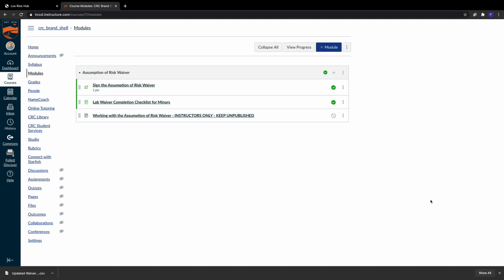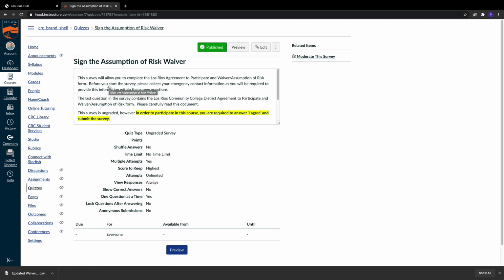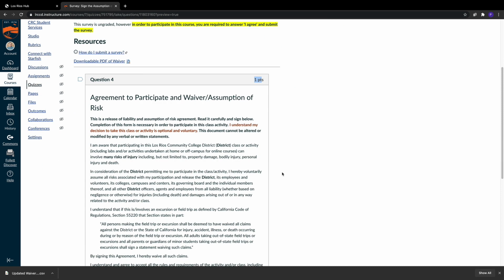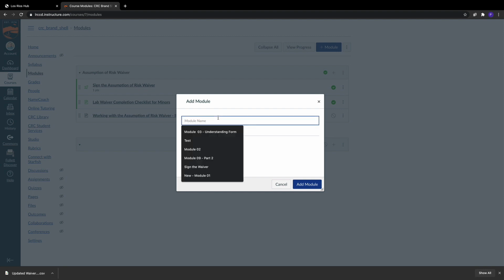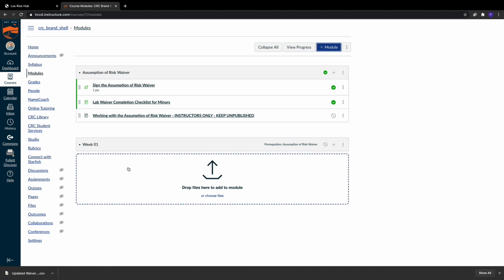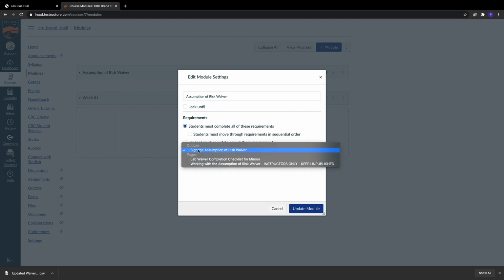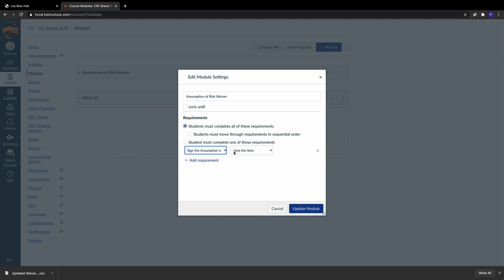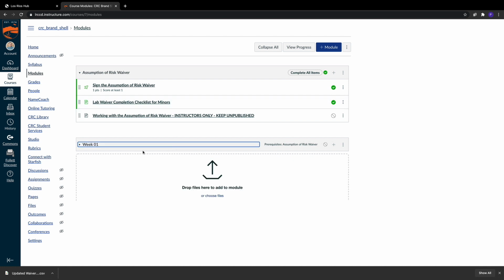Making the Assumption of Risk Survey a Module Requirement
This video explores how you can set up Canvas to make the completion of the Assumption of Risk Survey a requirement in your modules.